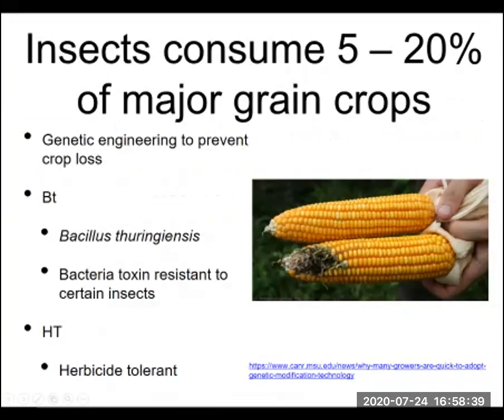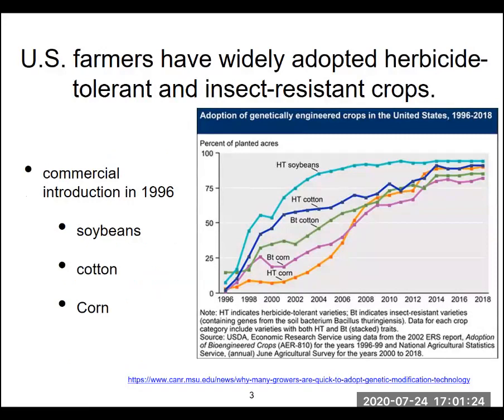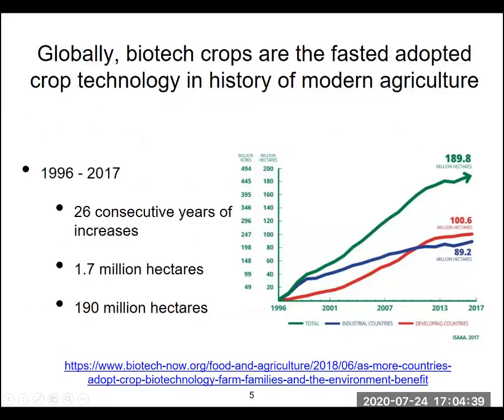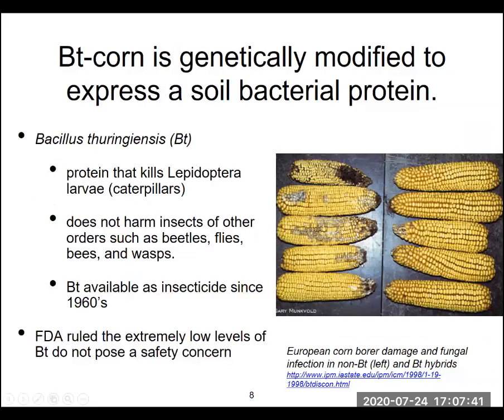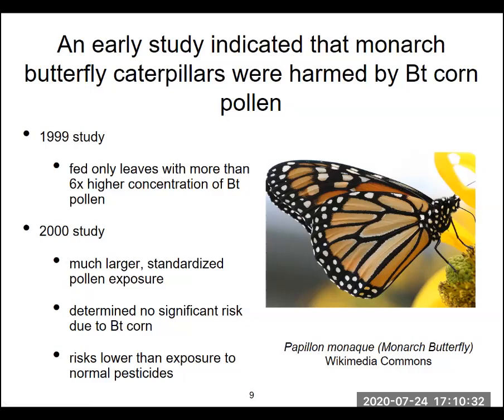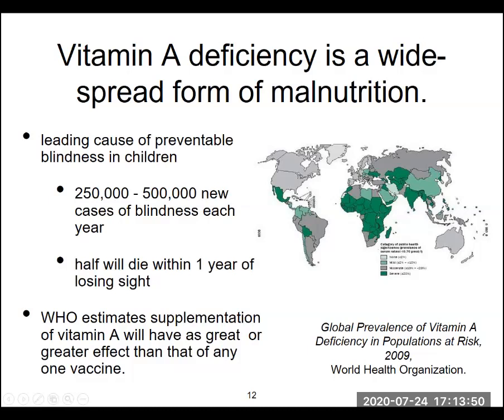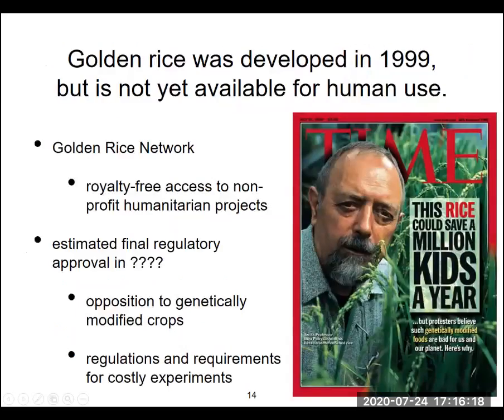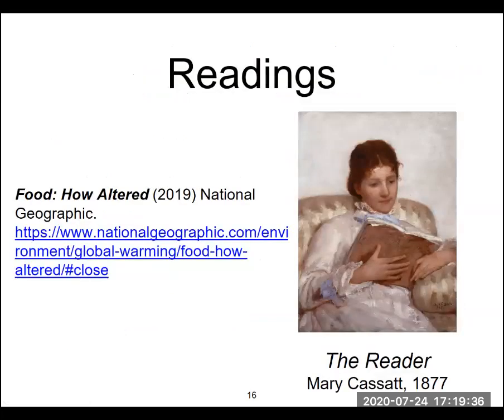Genetically Modified Organisms: Part 2 Examples and concerns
Readings:

Food: How Altered (2019) National Geographic.

“Golden rice could save children. Until now, governments have barred it.” (2019) The Washington Post.
Links to an external site./Links to an external site.

The True story of the genetically modified superfood that almost saved millions. (2019)Foreign Policy. Links to an external site./